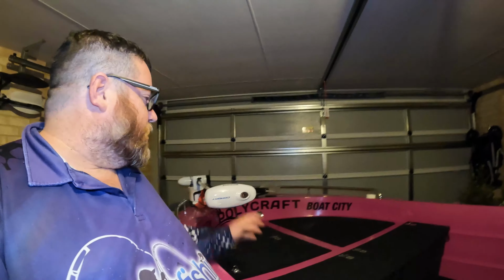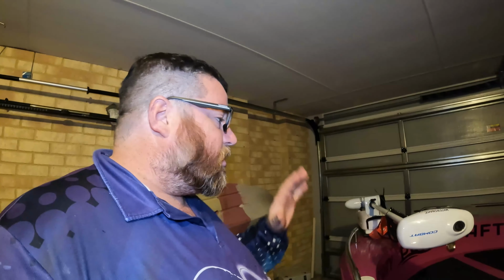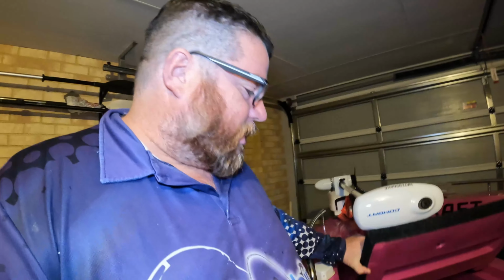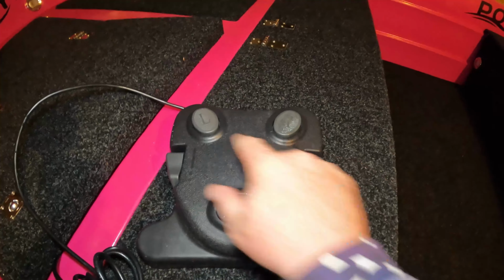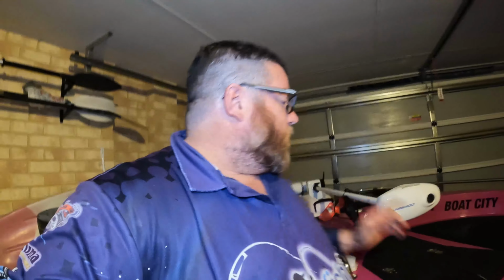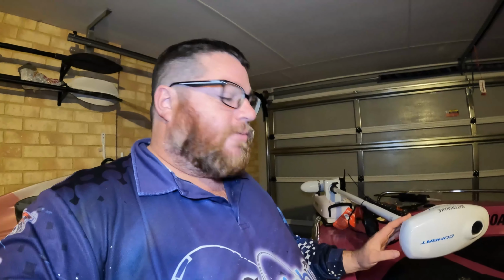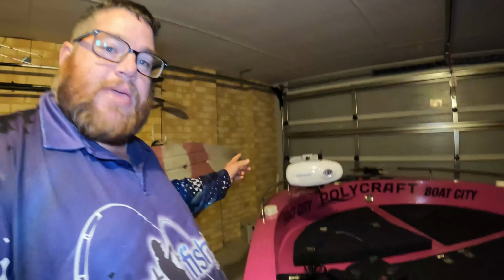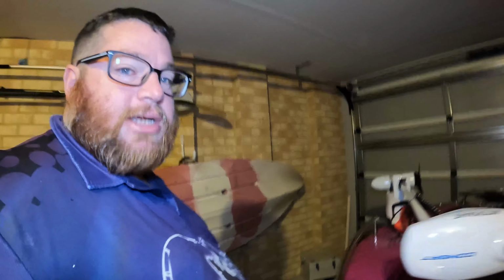POLYCRAFT 410 CHALLENGER GETS A WATERSNAKE ELECTRIC MOTOR GOOD OR BAD?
Check it! Is the cheap ol watersnake all you need to tackle the flats? Sit back, enjoy and let us tell you what we think.

Whilst you are at it please head over and check out the boys new channel's

THE SUPPORT FROM OUR FOLLOWERS NEVER GOES UN NOTICED:

Thank you for all your support legends! We need all the support we can get to make THE ANGLERS ADDICTION, SALTY FARMER AND ACREAGE LIVING bigger and better.

Remember to say G’day if you see us out there!